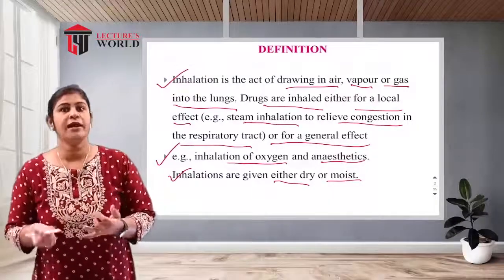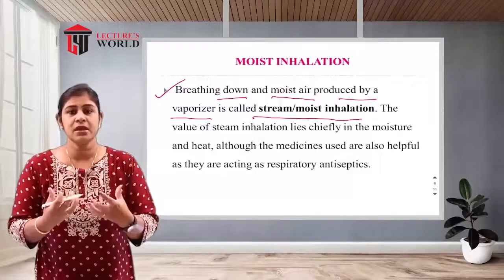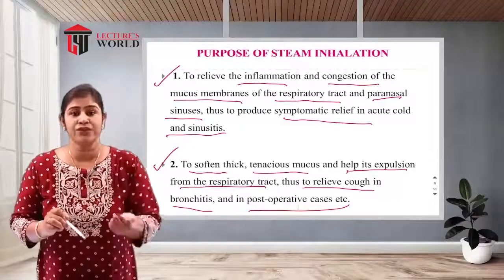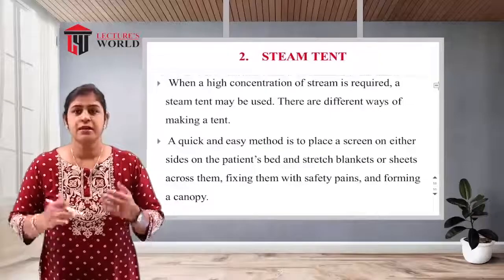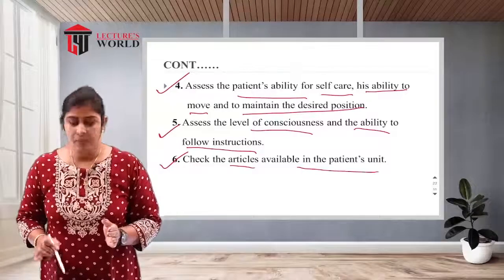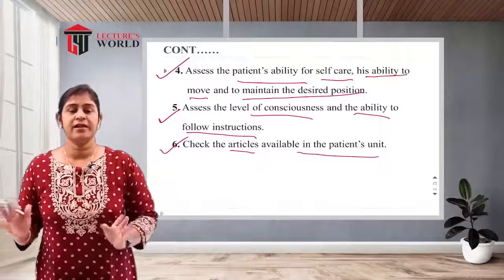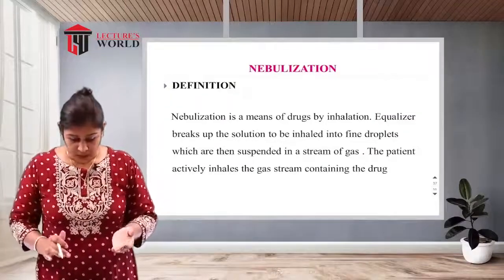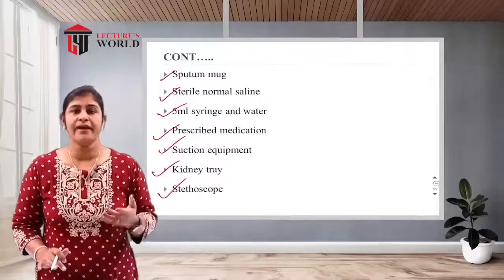GNM 1st Year - Foundation of Nursing - Introduction To Clinical Pharmacology - Inhalation